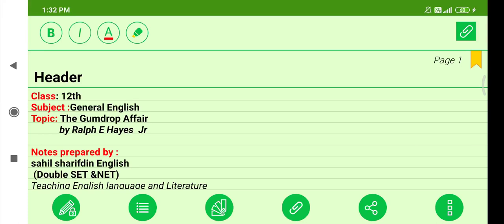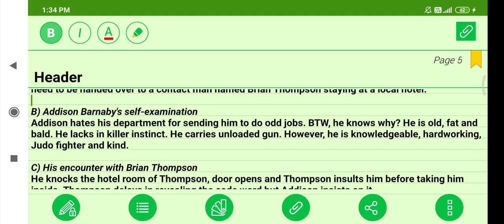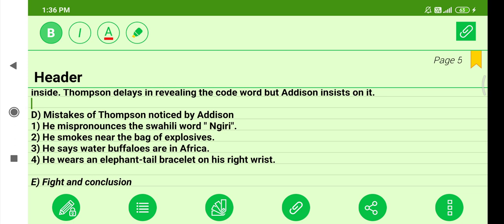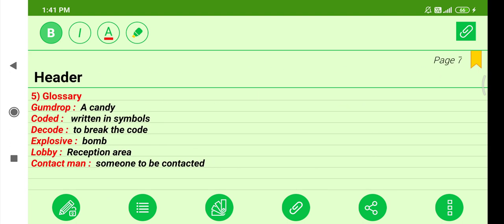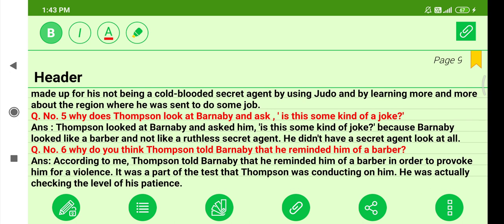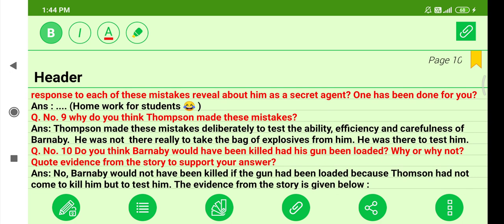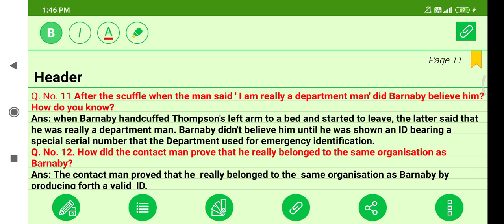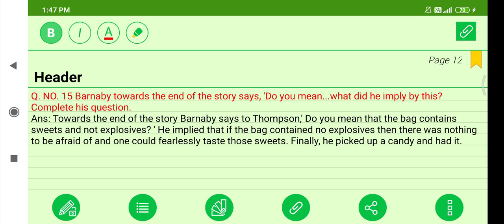"The Gumdrop Affair" summary, theme, character sketch ETC || 12th class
Music: Music used in the video is non-copyrighted. Thanks to Dizaro-Safari

Sounds and graphics : Thanks to KINEMASTER ASSET STORE and the owners of  other Editing  Applications  for providing us free and non-copyrighted sounds, graphics etc. we make  fair use of it, always. We ask them to keep more free editing material available on their apps for our benefit and for  those who want to help the poor to get free education but can't buy PREMIUM editing material .